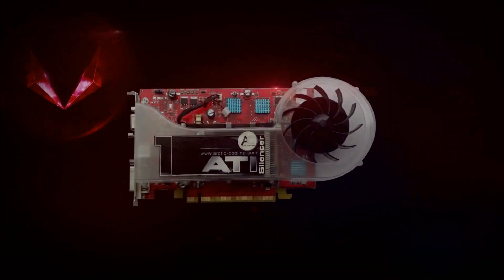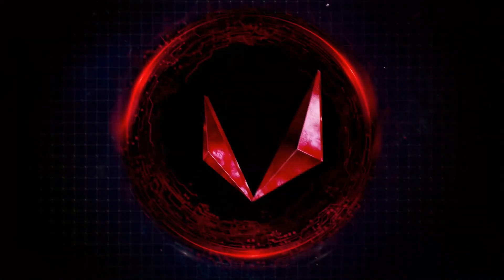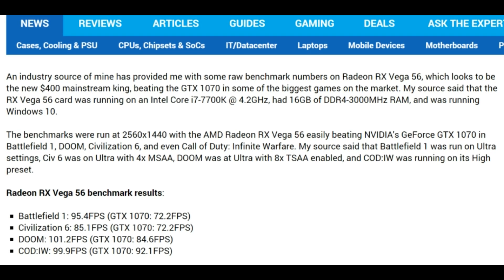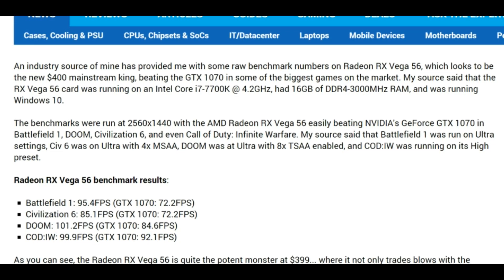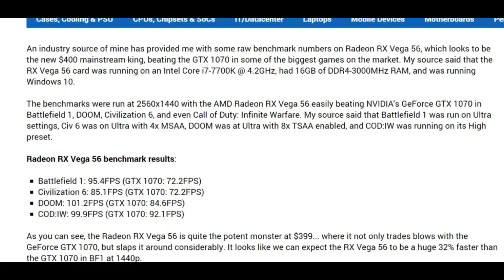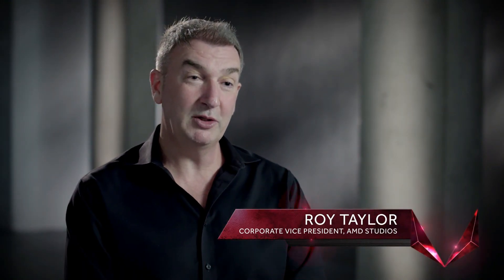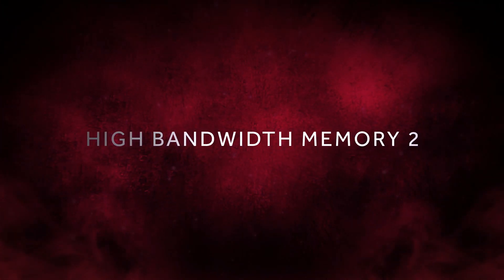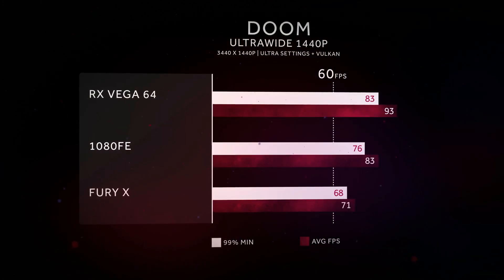RX Vega 56 leaked benchmarks! Handily beat GTX 1070!!!!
Tweaktown has leaked some Vega 56 benchmarks. Vega 56 according to leak benchmark results handily beats a GTx 1070